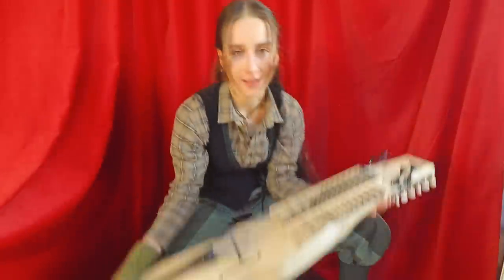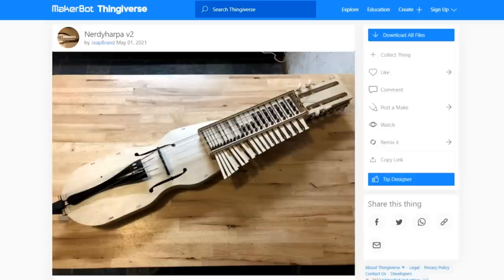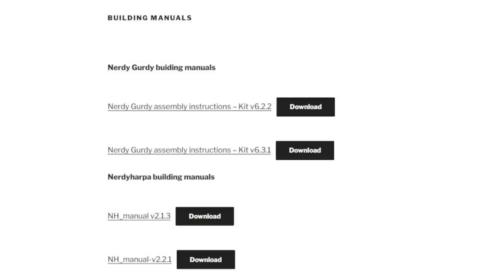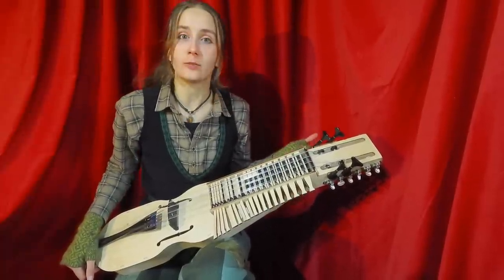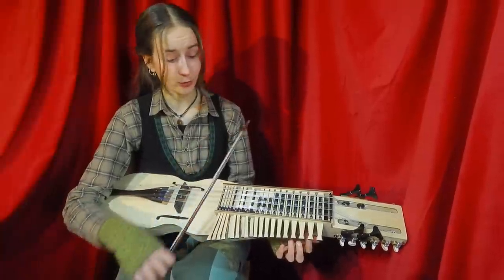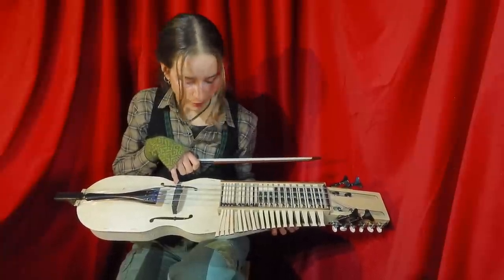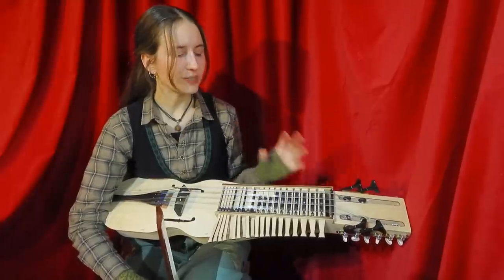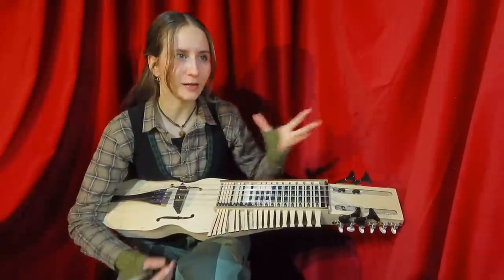The cheapest Nyckelharpa... sounds HOW ?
Plywood Swedish instrument to assemble yourself... sounds like a joke, right ? Well, let's have a closer look at the Nerdy Harpa, its sound and specifics.

0:01 Intro
1:10 Nerdy Harpas (& Gurdies)
2:18 Cutting down costs
3:44 Sound sample 1
4:21 First impressions
5:49 Main problem of this 4-rows prototype
8:54 Sound comparison
10:58 Reviewing as musician
11:53 More details
13:26 Sound sample 2
14:23 Get it or not ? Situation
17:19 Link & community

For comparison, my (usual) nyckelharpa (used in this video) is built by Bernard Dimet & Jean-Claude Condi from France, and is of middle-high price range. Also one of the strongest sounding nyckelharpas I've ever tried (including high-end ones).

I'm Emelie Waldken, I play mostly Scandinavian traditional music on fiddles and nyckelharpa. I also teach music and folk dancing.

Recorded September 2022 in Uppland, Sweden.